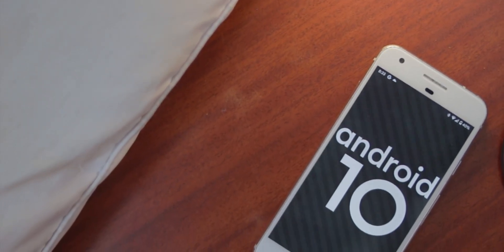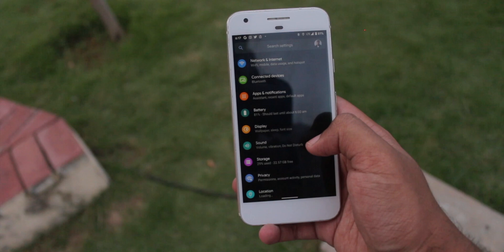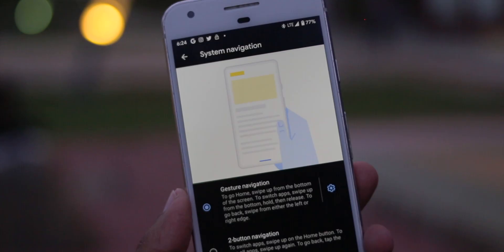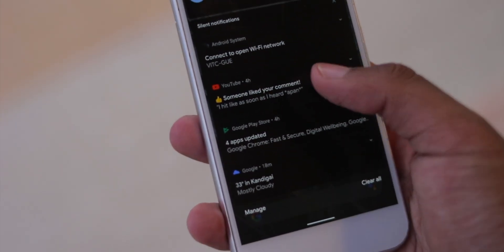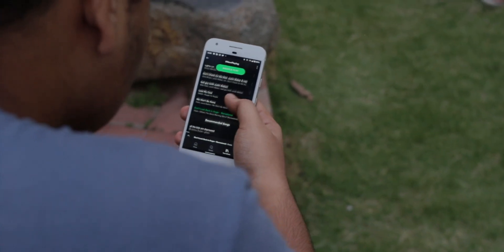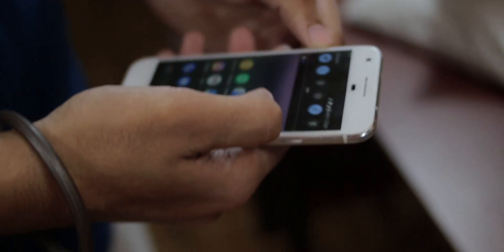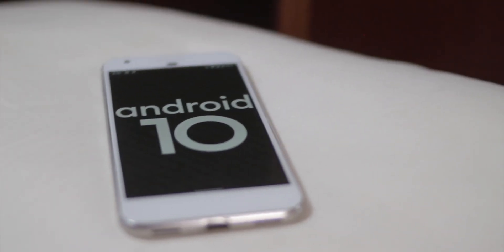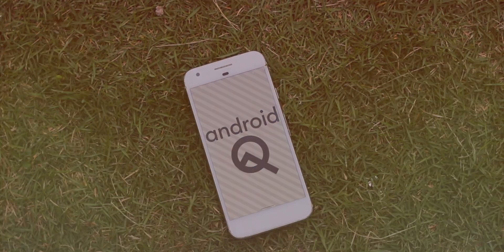Android 10 on OG Pixel: What's New?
Android 10 is finally here and let's take a look at all the features and performance on the 2016 OG Google Pixel.

Intro Track + Background Music: Toothbrush - DNCE (Sing King Karaoke Instrumental)